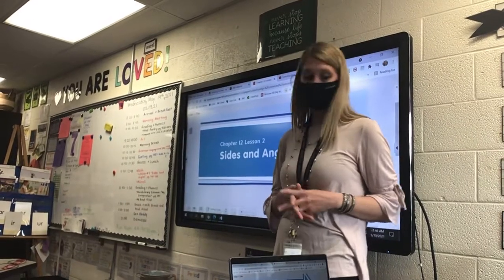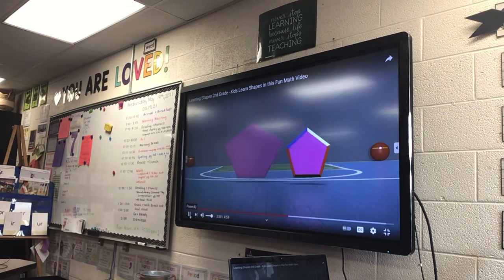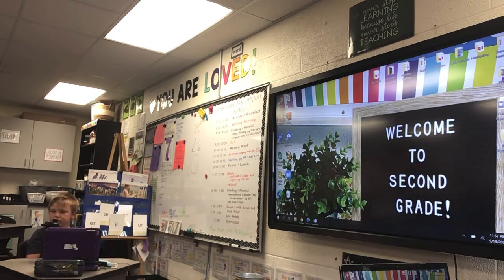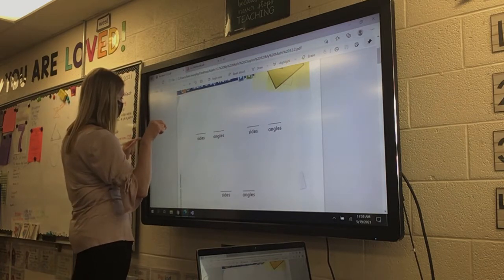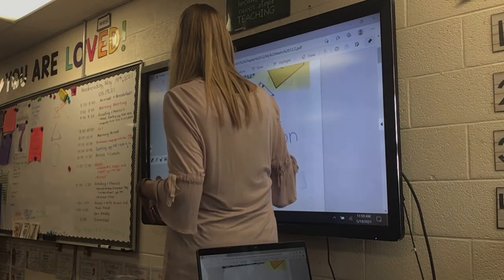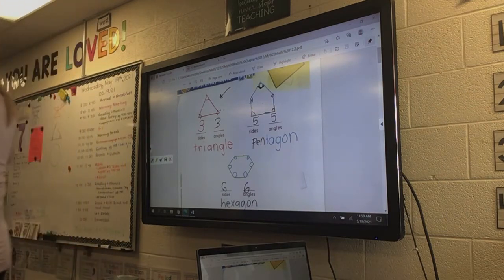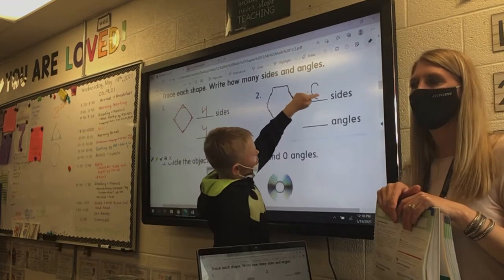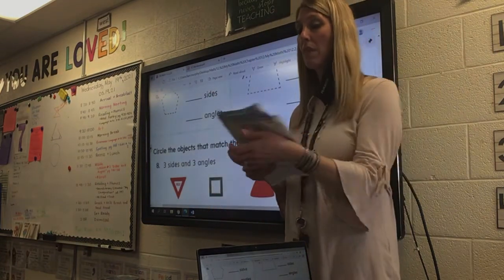05-19-21 Math Lesson #2 "Sides and Angles" pg. 745-750